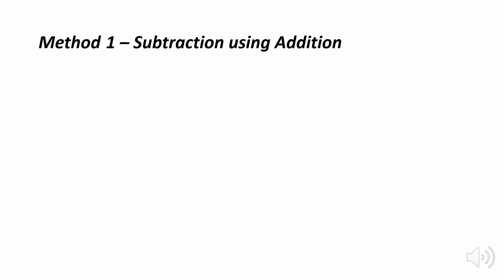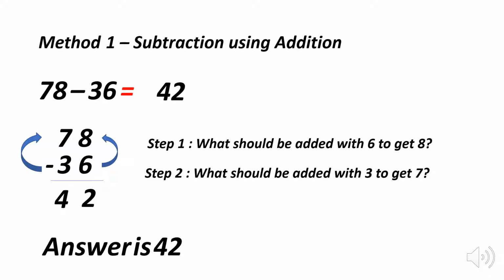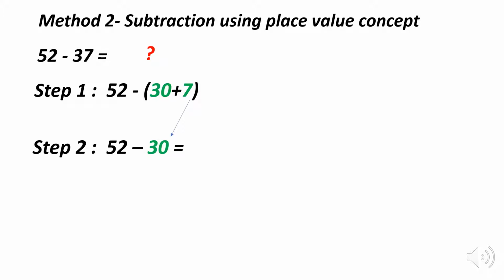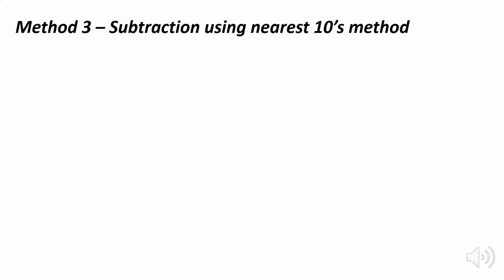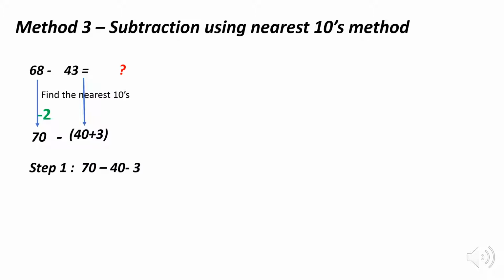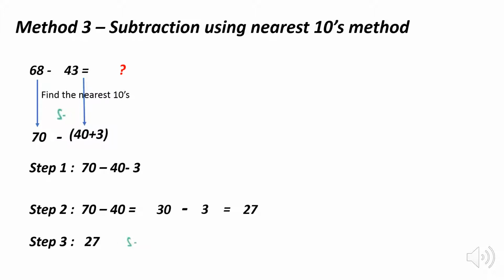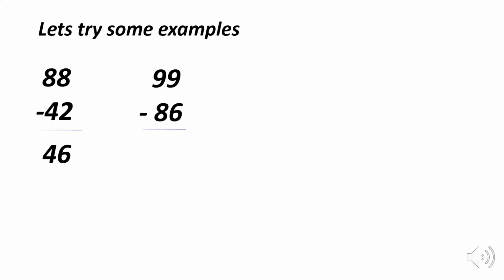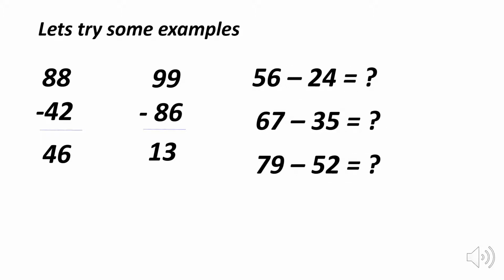Subtraction for kids| Easy strategies | Mental math tips | Subtraction for 2nd, 3rd grade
In this video, some simple and easy to use strategies are explained for quick subtraction.
This can be used for mental subtraction as well.
A lot of tips and tricks are included.

Its important to know Place Value before doing subtraction.